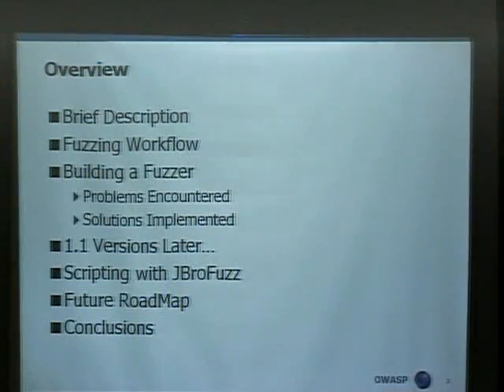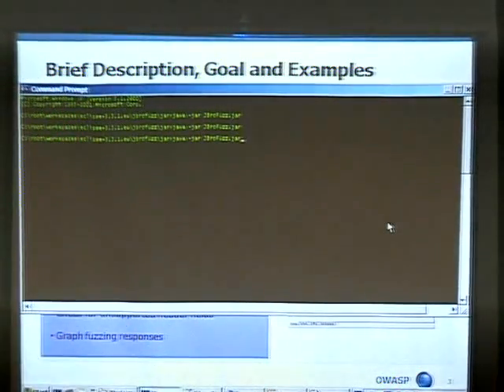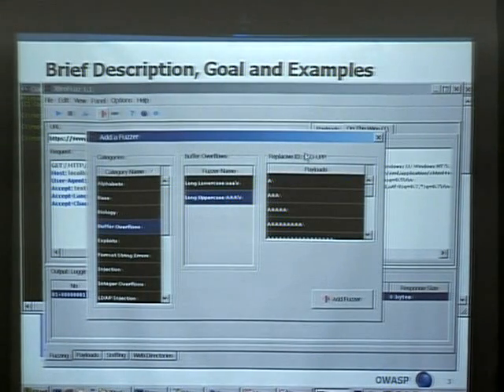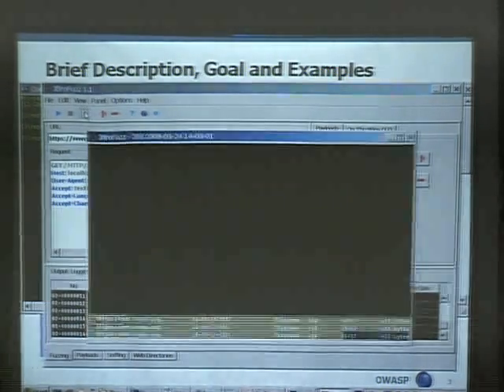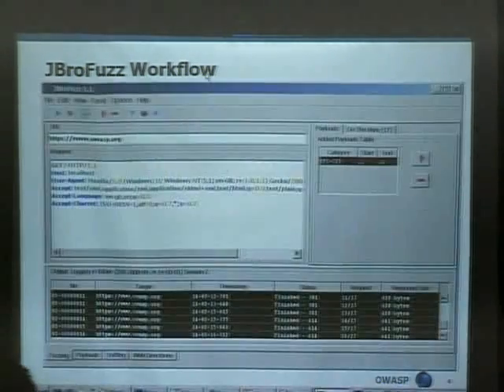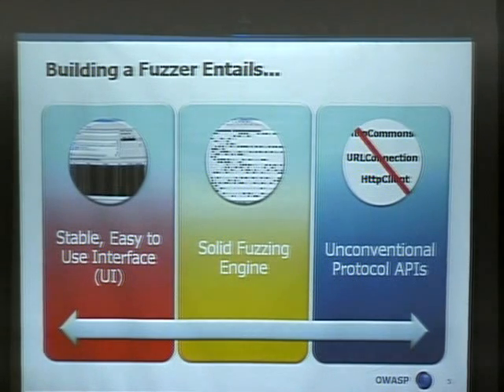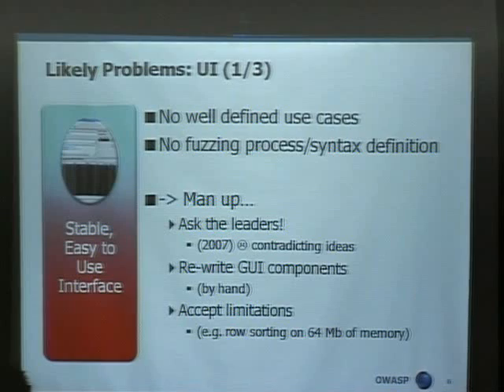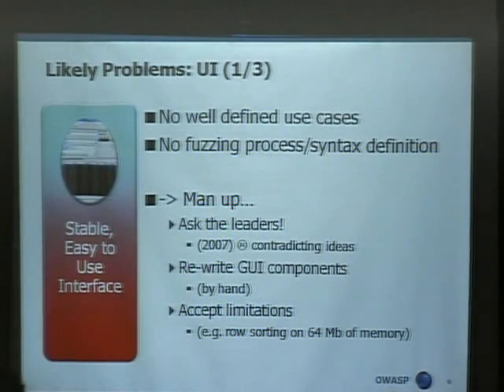Owasp5042 Part1 - JBROFUZZ 1.1 - BUILDING A JAVA FUZZER, with Yiannis Pavlosoglou.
JBroFUZZ 1.1 - BUILDING A JAVA FUZZER, with Yiannis Pavlosoglou. The process of creating a stable and functional fuzzing tool for web applications, when examined in greater detail holds a number of caveats. With the ever-growing need for reliable penetration testing tools, JBroFuzz in its short history, has been designed with the key objective of being able to fuzz the web. This talk aims to cover the evolution of development of this application, starting from the architectural design criteria, to the definition of fuzzers and generators, encompassing also the graphical user interface. --- Recorded at the Open Web Application Security Project NYC Conference on Sep 25, 2008 â Content produced Get Involved Today!